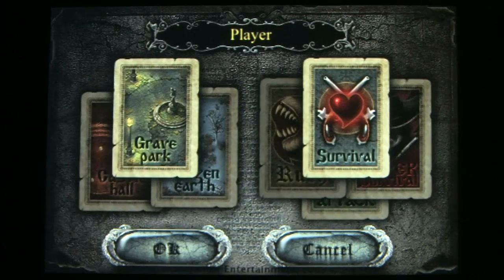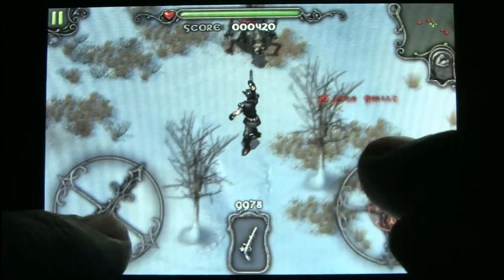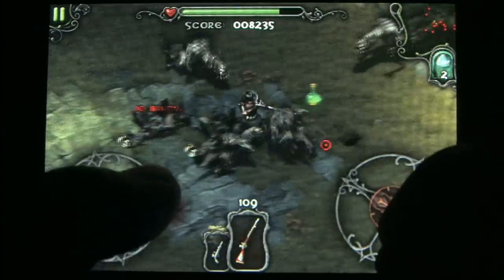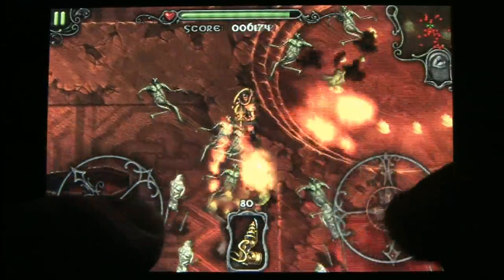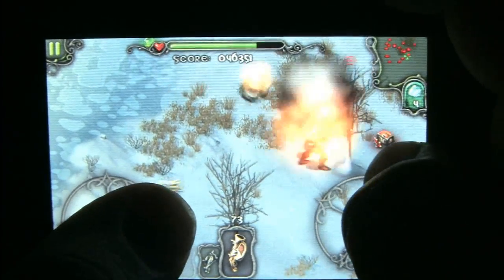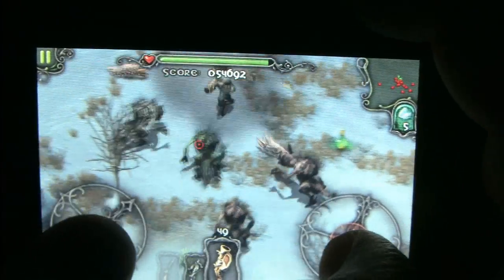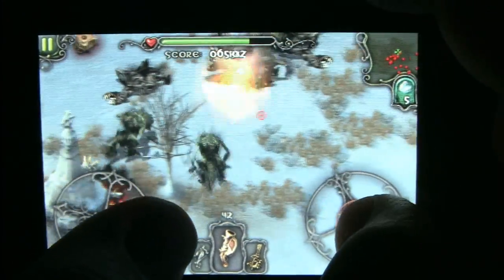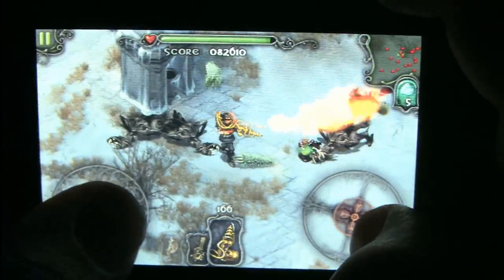Classic Game Room HD - iDRACULA for iPod review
Classic Game Room HD reviews iDRACULA for iPod Touch and iPhone. This CGRHD review has iDRACULA gameplay footage recorded in high definition HD video showing iDRACULA game play in full i-awesome effect.  This video game is reminiscent of the arcade masterpiece called ROBOTRON 2084.  Like SMASH TV though, you pick up weapon and health upgrades like miniguns, flamethrowers and grenade launchers.  Blast the undead, zombies, wolves and monsters into bits and earn high scores in the classic video game inspired iPod app called iDRACULA!  It uses the iPod touch screen to act as Robotron-style controls where you drive with the left "stick" and shoot with the right.  Excellent graphics, smooth motion and terriffic sound round out the package and make this one of the best iPod iTunes store app video games out there, iPod's own iDRACULA!  I be blastin' muthatrucka's with iDRACULA in three different environments with four different gameplay modes.  Look, it's this simple folks... do you have an iPhone or iPod touch?  Do you like Robotron 2084 and Smash TV?  If the answer to those questions is yes then buy this game at once.  One of the best arcade style video games with old school spirit for the iPod.  Classic Game Room HD reviews iPod games as an iPod reviewing reviewing iPod app video games like iDracula!